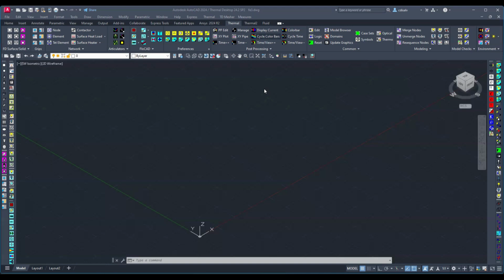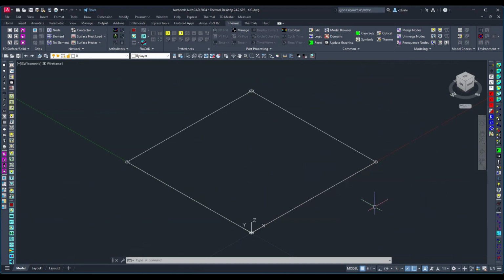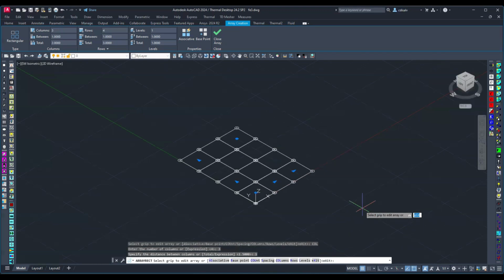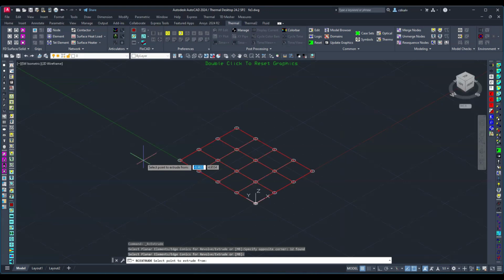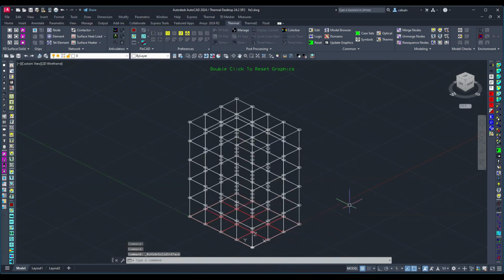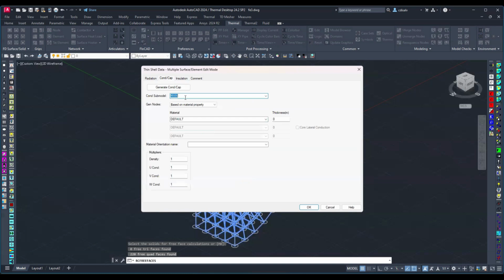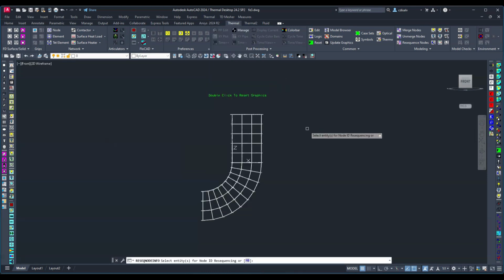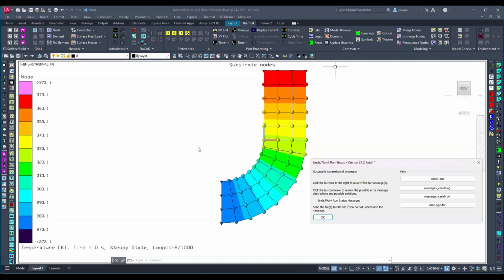Thermal Analysis with Combined Radiation and Conduction Using Finite Elements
In this example, I will create a single quad element, and then use the AutoCAD array command to create a grid of elements. The planar quad elements will be extruded and revolved into 3D solid elements. Then radiation will be placed on the solid elements, temperature boundary conditions will be applied, and then the model will be solved by SINDA.